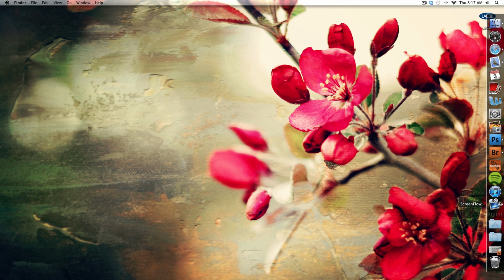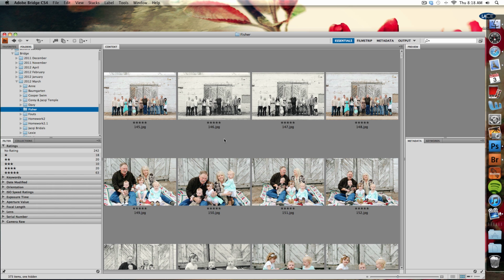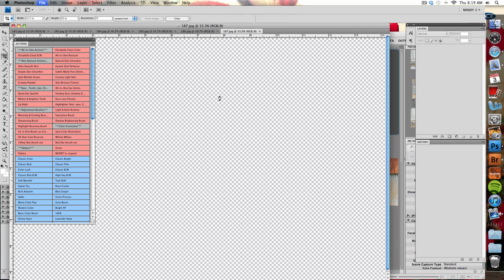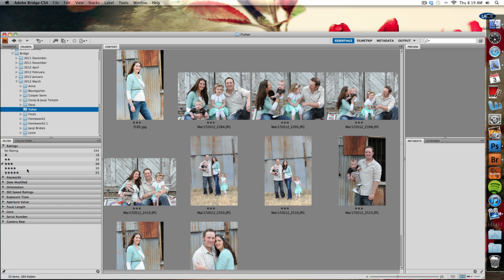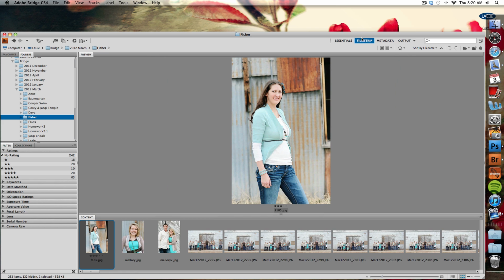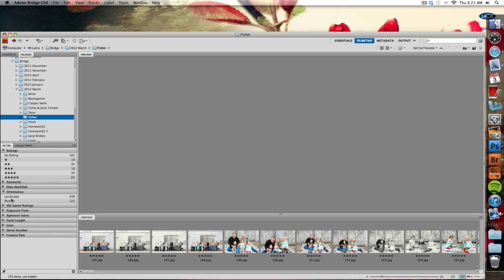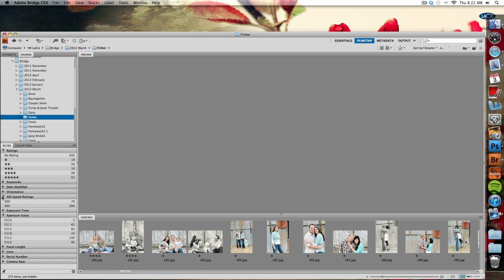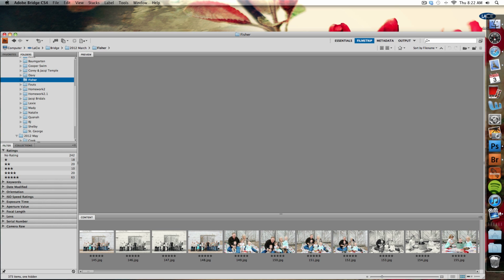msp?1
Adobe Bridge questions answered!